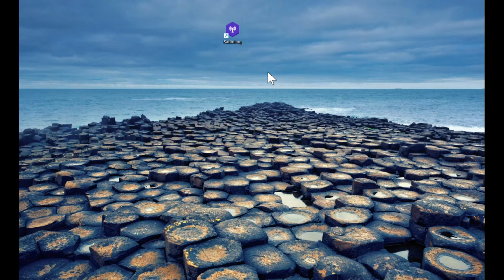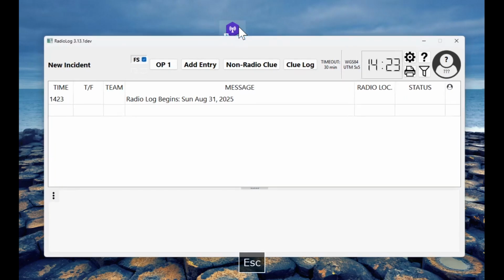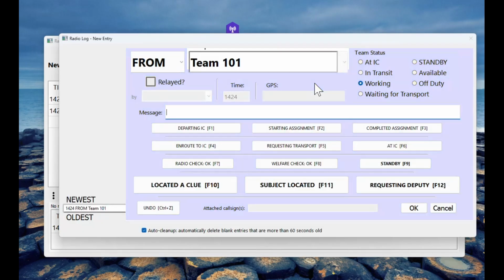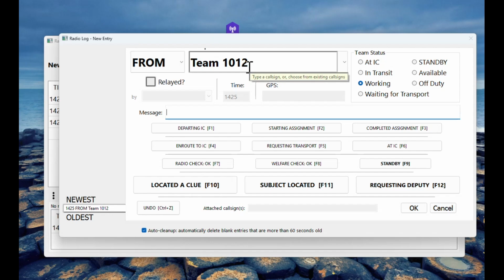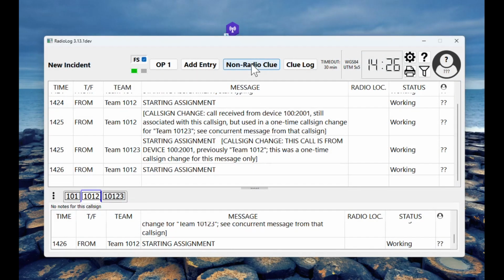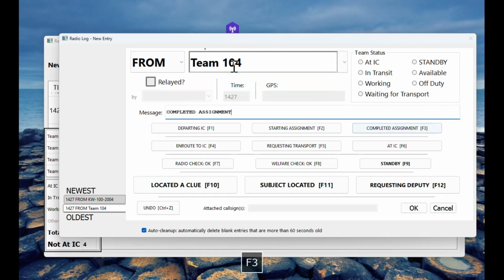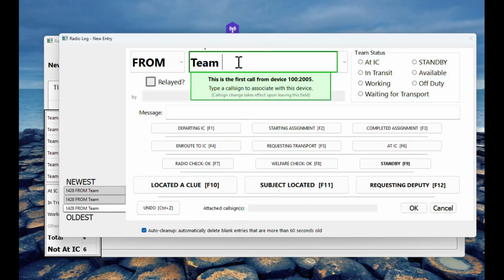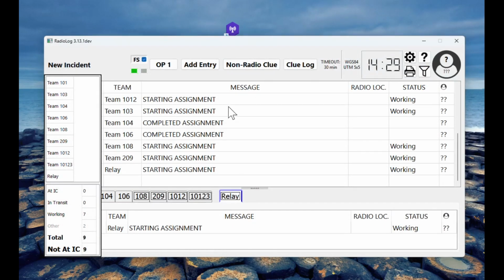Radiolog new change-callsign features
Overhauled in late August 2025, in version 3.13.0